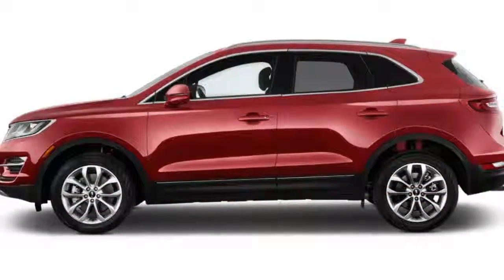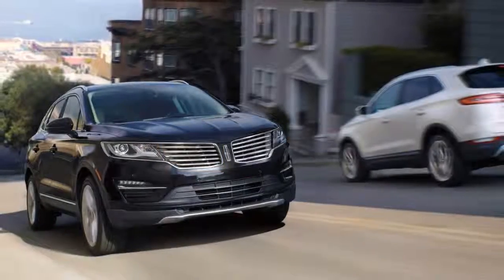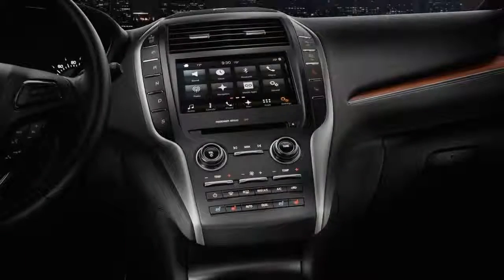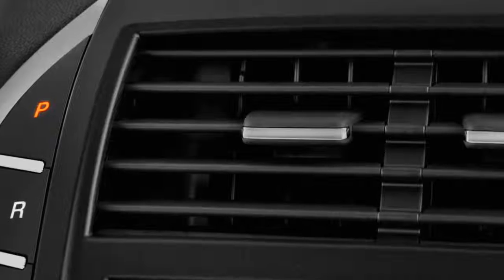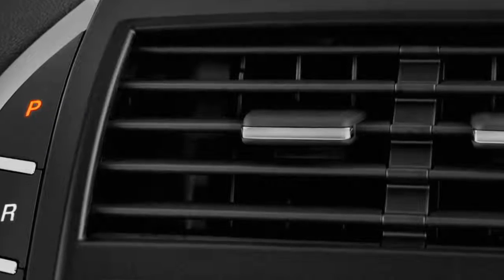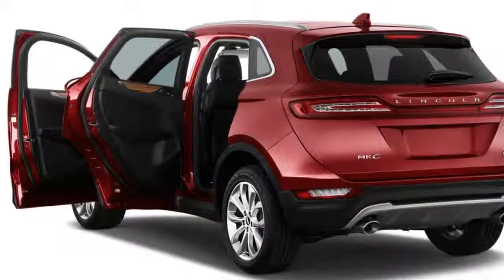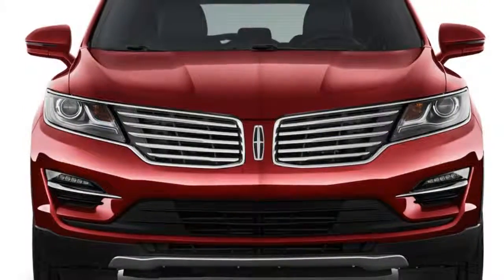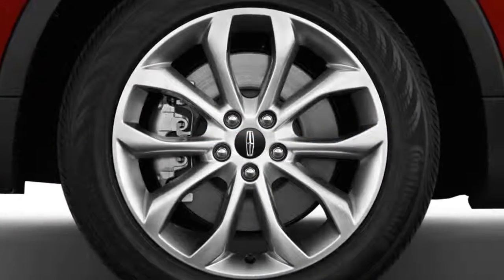2018 lincoln mkc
Stare at the 2018 Lincoln MKC for too long and you might be fooled. The compact crossover SUV nails all the luxury details inside—but hardly looks the part from the outside.
Just like its overall score of 7.0, the MKC is nearly there: the interior is elegant, but the exterior isn’t as daring as its sedans. Its standard equipment is very good, but its safety scores are dragging it down.
The only change for the MKC this year is a new number on the serial plate; or, if you prefer, it’s the same as last year.
The MKC is available in Premiere, Select, Reserve, and Black Label trims. Base models aren’t base at all: power adjustable heated front seats, an 8.0-inch touchscreen for infotainment with Apple CarPlay and Android Auto compatibility, keyless ignition, dual-zone automatic climate control, remote start, blind-spot monitors, and leatherette upholstery are all standard.
The base engine is a 2.0-liter turbo-4 that makes 240 horsepower and 270 pound-feet of torque. It’s rated up to 23 mpg combined and is shared with the Ford Escape, which the MKC is largely based upon. The optional 2.3-liter turbo-4, which doesn’t make an appearance in the Escape, is massively powerful and uproarious fun—if that’s what you’re looking for. Rated at 285 hp and 305 lb-ft, it’s capable of 0-to-60-mph runs in less than seven seconds and is mated to all-wheel drive only.
For front-seat passengers, the MKC is remarkable in execution. The material quality and layout punch higher than one might expect from the luxury arm of Ford. Rear seat passengers may be horse-trading for space with front-seat riders—the MKC isn’t especially spacious in back.
For first-time luxury buyers, small families, or empty-nesters the MKC could be ideal—the rear seat folds down to open up 53.1 cubic feet of space in the cargo area.
Premiere trims start at nearly $34,000, while Black Label models can reach into the mid-$50,000s without breaking much of a sweat.